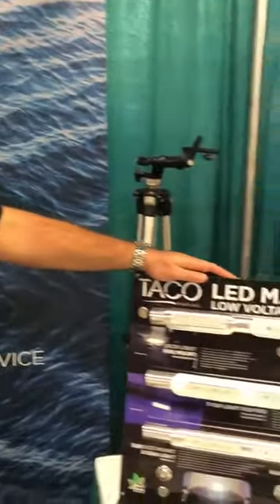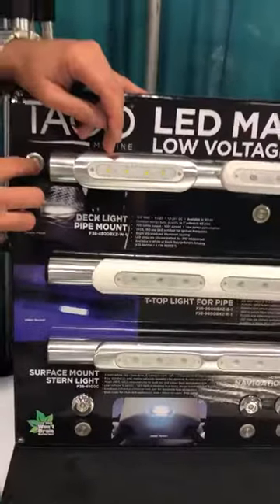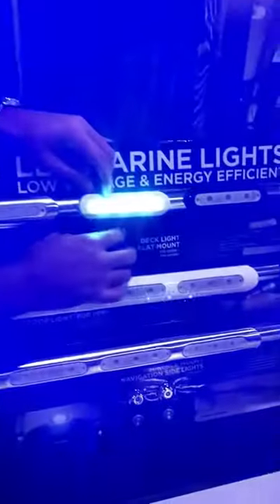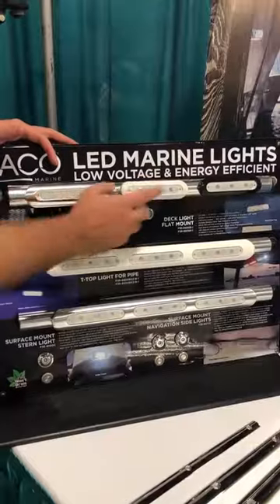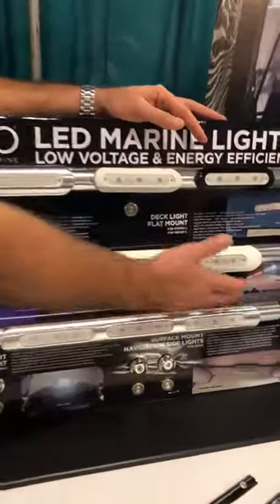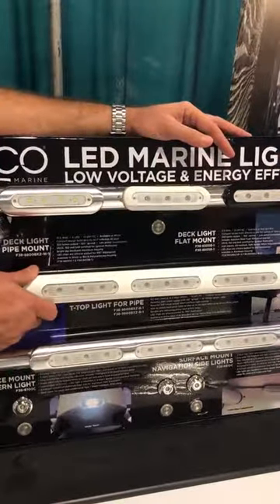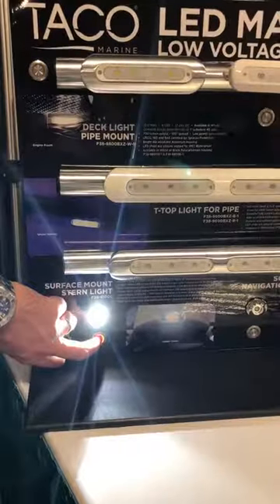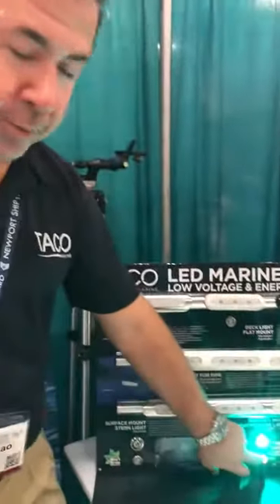TACO Marine LED Lights at the 2018 REFIT Show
TACO Marine Category Products Manager Jose Chao walks us through the different types of LED lights featured during the 2018 REFIT International Exhibition & Conference at the Fort Lauderdale Convention Center Jan. 10 and 11. TACO Marine offers a premium line of LED lights that are USCG, ISO and SAE ignition protection certified. Discover more at tacomarine.com.